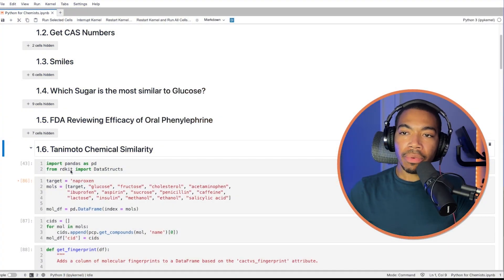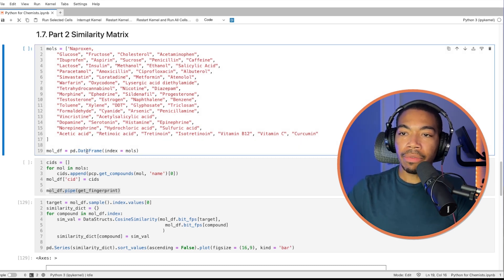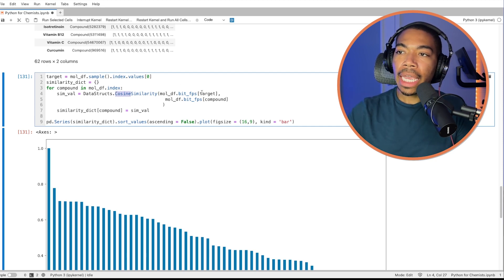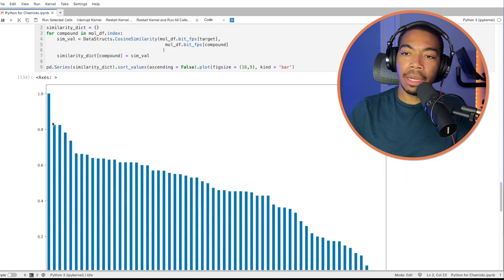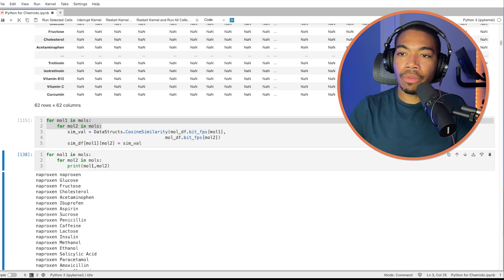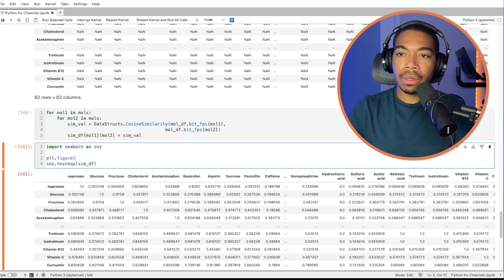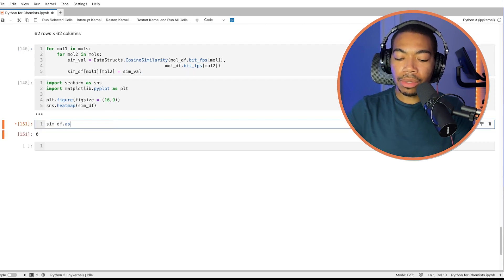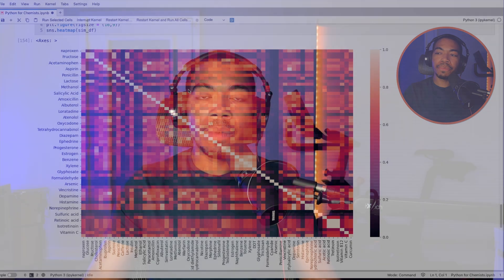Drive Insights with Molecular Similarity Matrix | Python for Chemists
Join us as we continue our fascinating journey into the world of computational chemistry with Python. In this insightful episode of our Python for Chemistry series, we delve deeper into the molecular universe, exploring the complex relationships and similarities between various compounds.

- How to utilize Python libraries like PubChemPy and RDKit for chemical analysis.
- The process of creating a similarity matrix to compare a larger set of molecules.
- Techniques for numerical representation and comparison of molecular structures.
- Building and interpreting a heatmap to visualize molecular similarities and dissimilarities.

**Episode Highlights:**
- The creation of a chemical fingerprinting method to analyze and compare compounds.
- Introduction to using dataframes for handling extensive molecular data.
- Insightful walkthrough on computing cosine similarity among molecules.
- Tips on scaling up from simple A/B testing to comprehensive pairwise assessments.
- Debugging data type issues in Python to ensure accurate visual representation.

Whether you're a seasoned chemist, a budding data scientist, or simply curious about how Python can be applied to chemical analysis, this video will provide you with a clear understanding of molecular similarity. From data manipulation to visualization, get ready to enhance your skills in Python while uncovering the hidden patterns of molecules.

**Stay Scientific!**